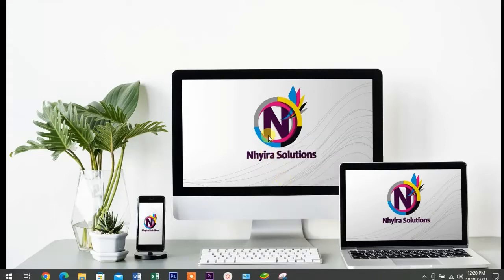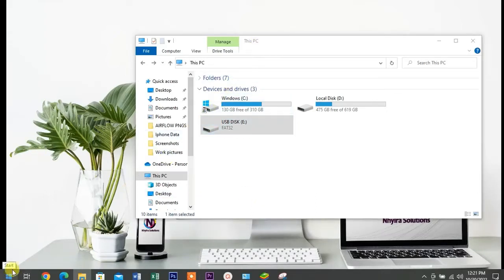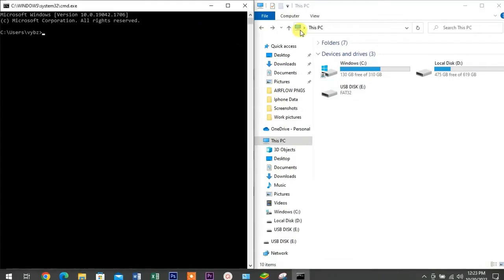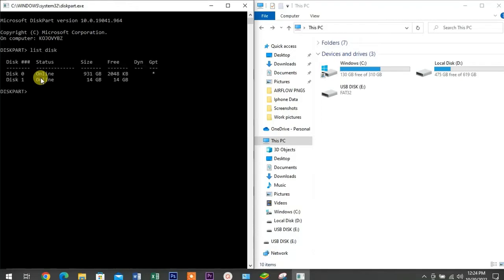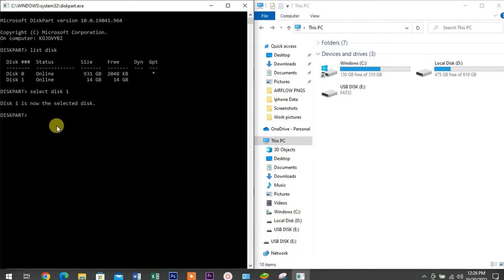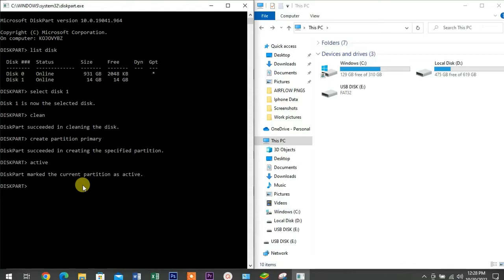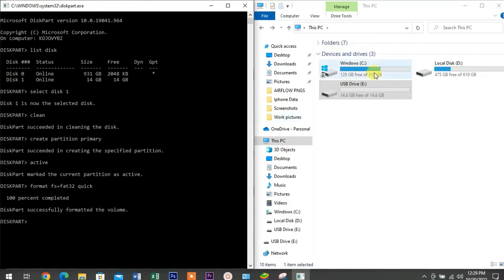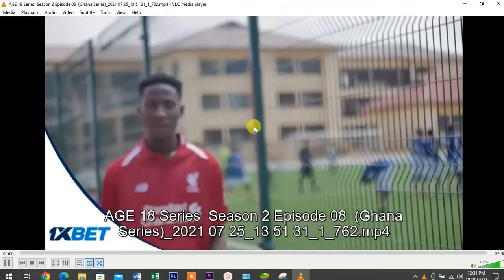How to fix corrupted drives by Nhyira Solutions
Watch this video to fix corrupted or broken drives on your computer.. This is the best solution to fix drives with such problems.